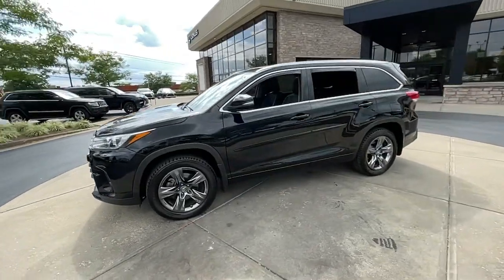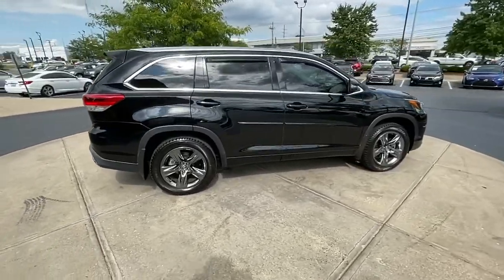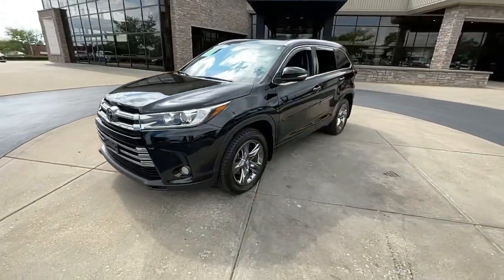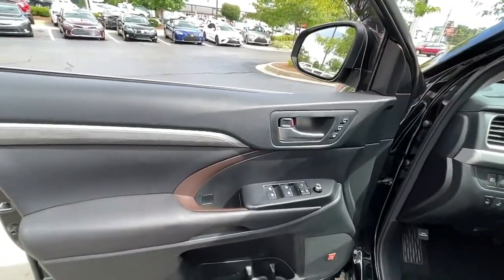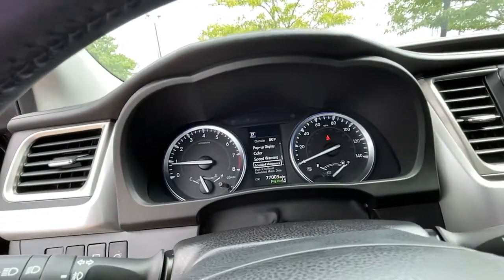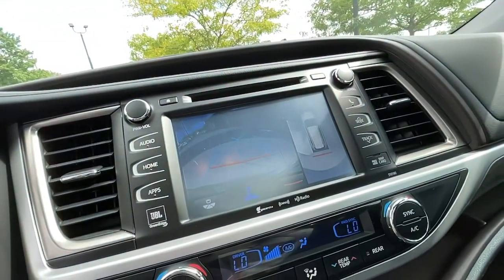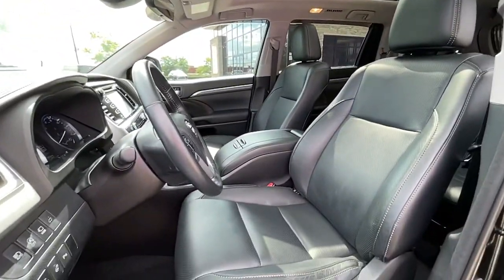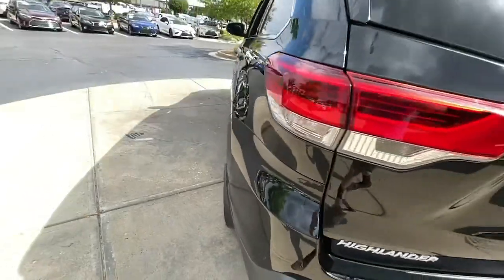2017 Toyota Highlander Lexington, Wyandotte, Colby, Becknerville, Clintonville, KY X31039B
MIDNIGHT BLACK METALLIC Used 2017 Toyota Highlander available in Lexington, KY at Lexus of Lexington. Servicing the Lexington, Wyandotte, Colby, Becknerville, Clintonville, KY area.
2017 Toyota Highlander Limited Platinum - Stock#: X31039B - VIN#: 5TDDZRFH1HS385490

1264 E New Circle Road

PRICE DROP FROM $33875 $1600 below J.D. Power Retail! FUEL EFFICIENT 26 MPG Hwy/20 MPG City! CARFAX 1-Owner. Heated Leather Seats Sunroof NAV 3rd Row Seat Power Liftgate AWD Panoramic Roof Alloy Wheels Quad Seats SEE MORE! KEY FEATURES INCLUDE: Leather Seats Navigation Sunroof Panoramic Roof Power Liftgate OPTION PACKAGES: CARPET MAT PACKAGE Carpet Cargo Mat Carpet Floor Mats SEATING FOR 7: HEATED 2ND ROW CAPTAIN SEATS folding side table w/two cupholders. EXPERTS ARE SAYING: Edmunds.com explains Heated leather front seats are as comfy as furniture and offer tons of adjustment AFFORDABLE TO OWN: Was $33875. This Highlander is priced $1600 below J.D. Power Retail. SERVICE COMPLETED: Service Work completed on this Toyota Highlander included: Complete Multi-Point Inspection Oil & Filter Change by a Factory Trained Technician Battery Voltage Test Tires Inspected Brake Inspection Emissions System Check Professional Detailed Inside and Out Function Test all Lights Check the Complete Exhaust System Cooling System Inspection Transmission Fluid Inspection Differential Fluid Inspection Function Test all Options & Accessories. BUY FROM AN AWARD WINNING DEALER: We here at Lexus of Lexington have made it our mission to provide a first class car-shopping experience to our valued customers throughout Lexington Frankfort KY Georgetown KY and Richmond KY. With our vast selection of new and used cars youll have the chance to browse our current inventory in a comfortable stress-free shopping environment. Visit us to take a test drive learn more about financing or service your car and we can assure that youll always be well taken care of! Pricing analysis performed on 9/1/2022. Horsepower calculations based on trim engine configuration. Fuel economy calculations based on original manufacturer data for trim engine configuration. Please confirm the accuracy of the included equipment by calling us prior to purchase.